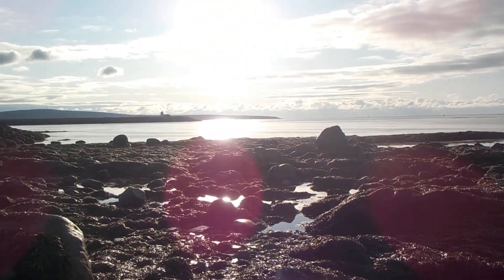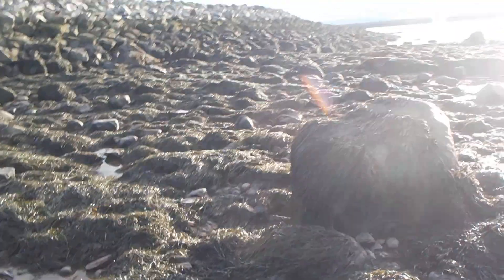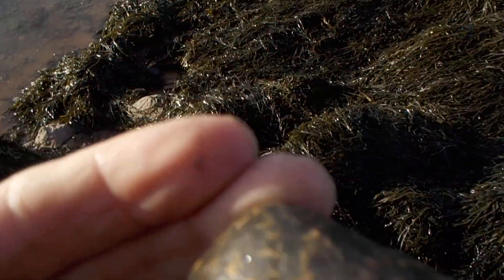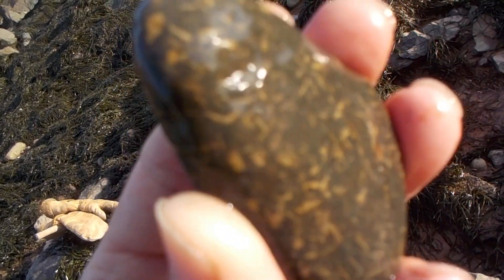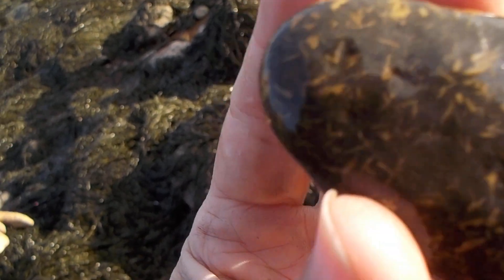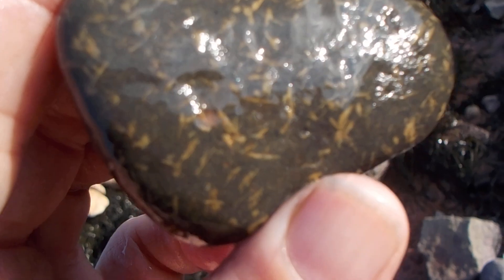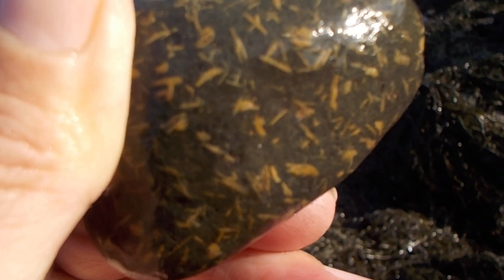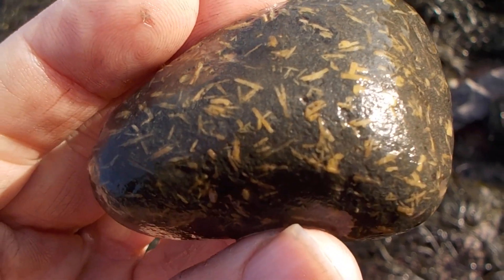Mystery stone part one Dec 29 2019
East side of the beach a stone with some kind of fossil in it, the research findings will come up in Mystery stone part two.